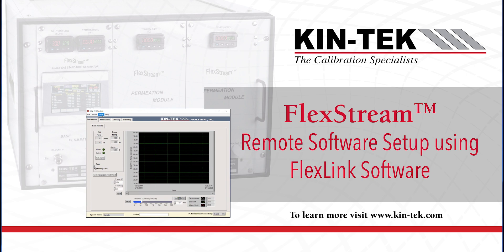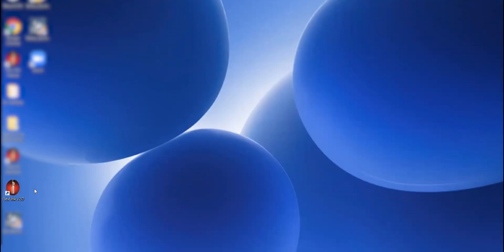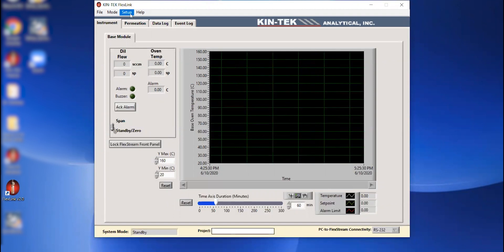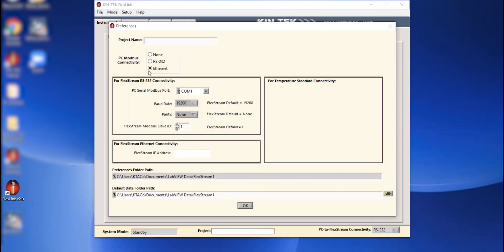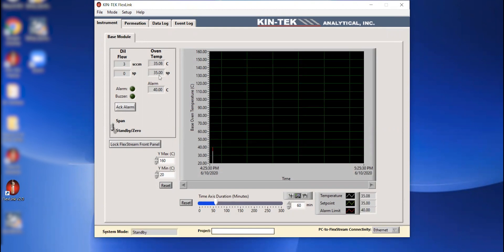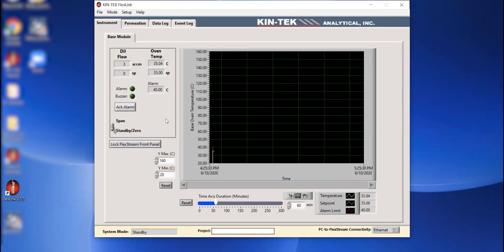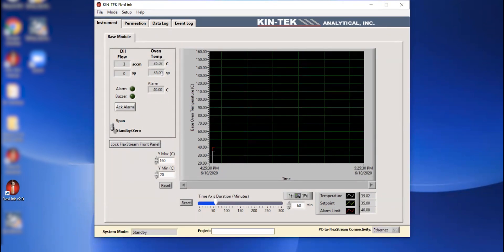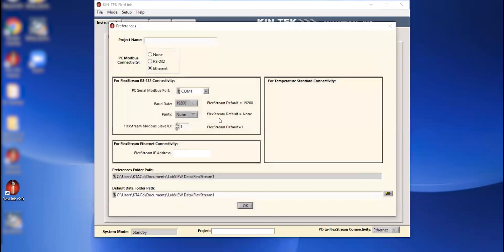Series 1 Video 1 of 3 FlexStream Setup Using FlexLink Software.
FlexStream Remote Software Setup Using FlexLink Software for Gas Standards Calibration.